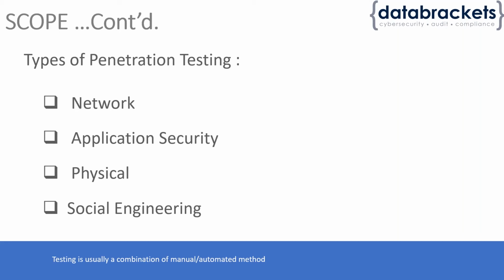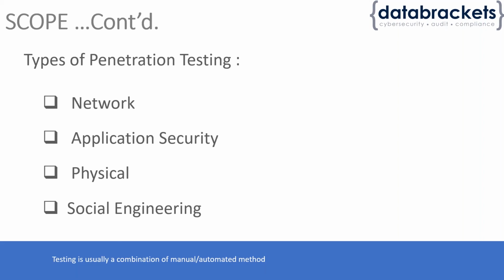VAPT Scoping Process